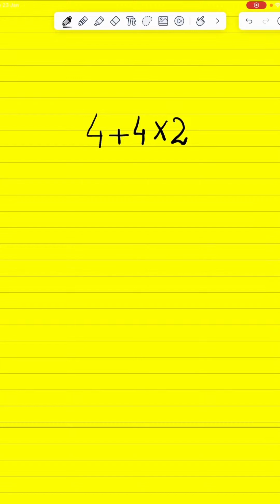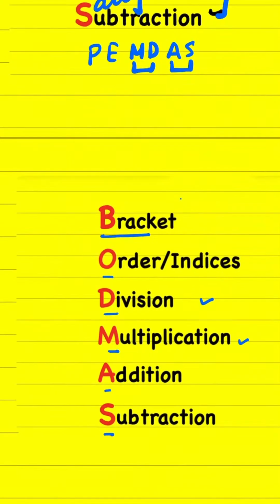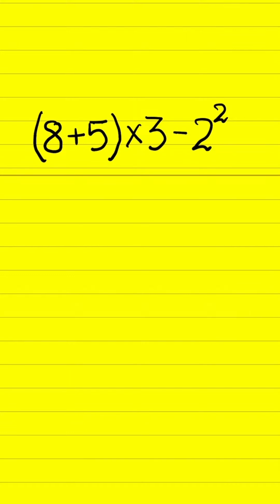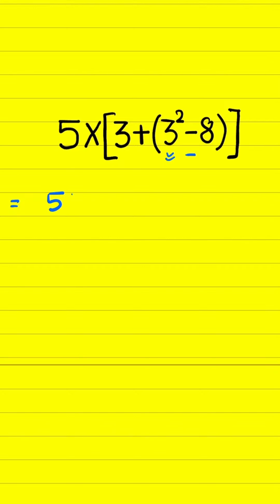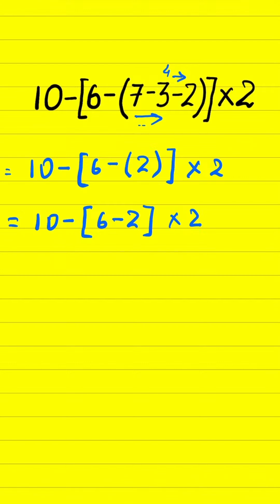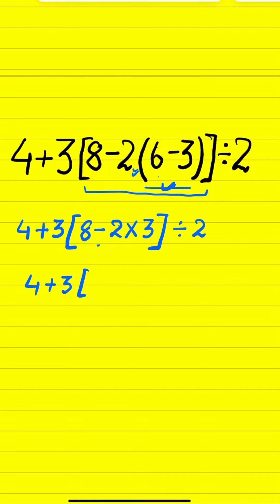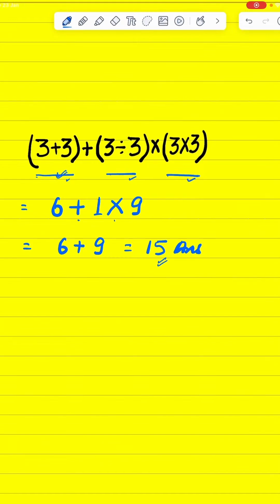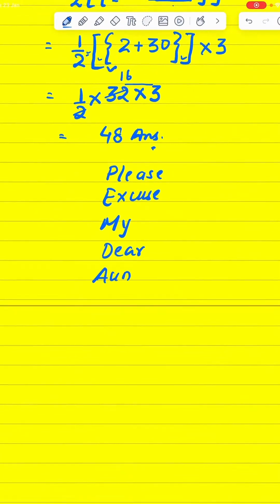Simple Maths Study Live Stream